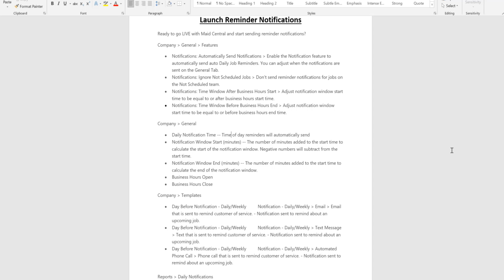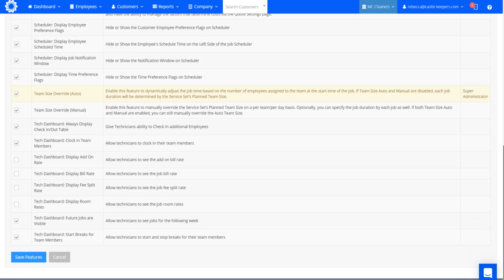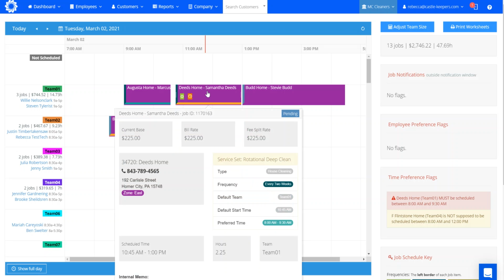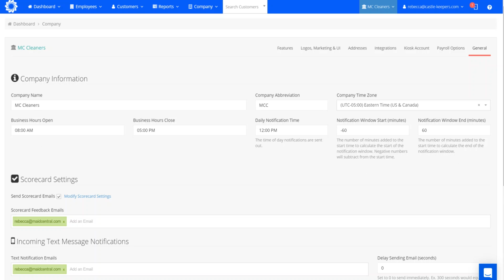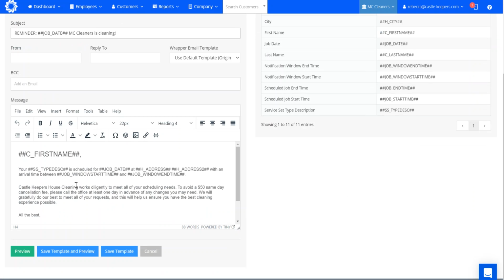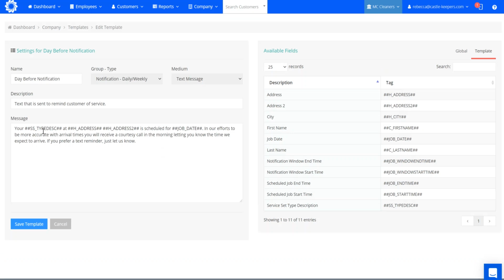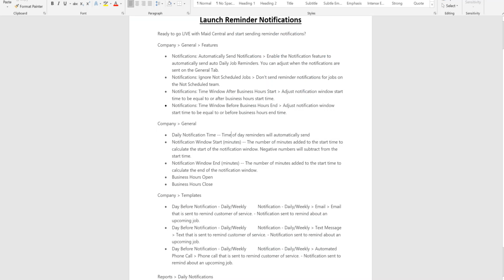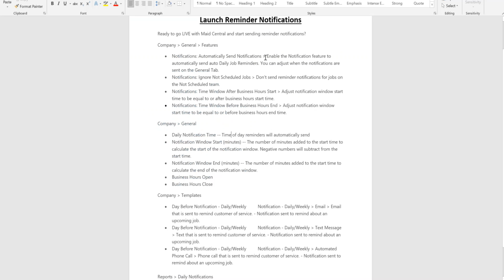Launch Reminder Notifications Video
Are you ready to go LIVE with Maid Central and start sending automatic reminder notifications?  This How-To walks you through the steps of launching your reminder notifications in Maid Central.  There are 4 Notification features you can enable or disable, settings for when daily reminder notifications are automatically sent, 3 template types you can edit and personalize, and the Daily Notification report.